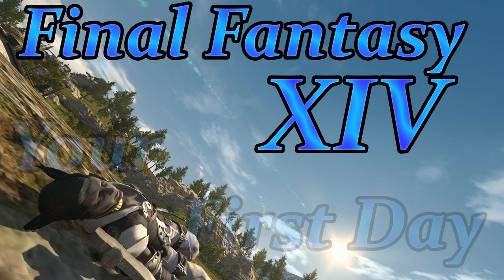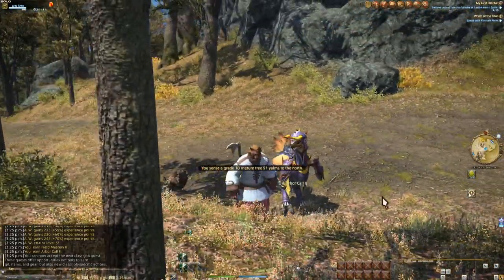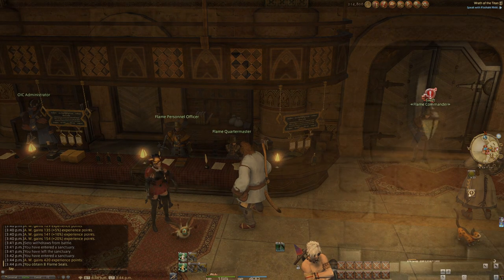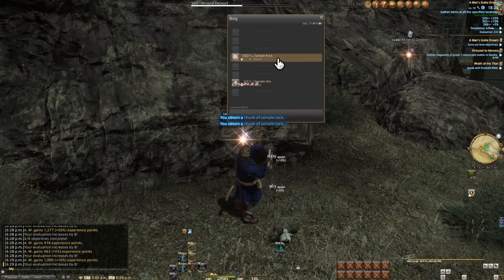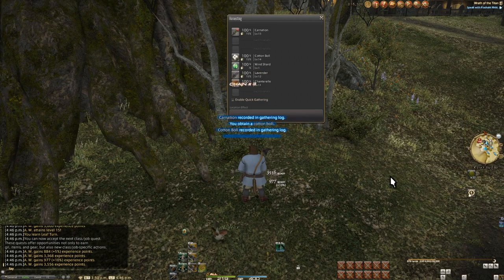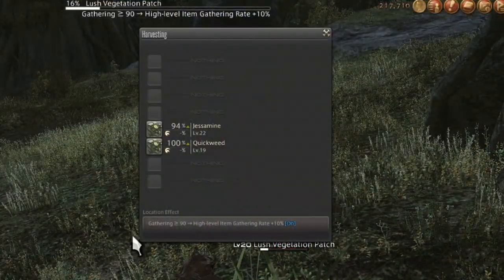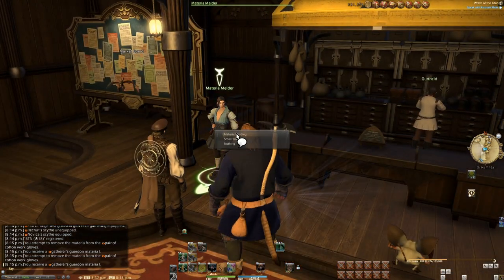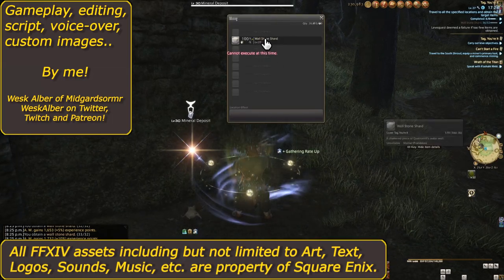Final Fantasy XIV: Your First Day (BTN/MIN Levels 1-49)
Update: Endwalker is removing HQ gathered items. You can still make HQ final products like gear, but any and all materials will no longer have HQ. So you can't gather HQ materials for better results or make up for poor gear.

Many gathering skills are being changed to account for this change.

Patch 5.5 Note: Clicking on the location of a gather item in the Gather Log will now show you the exact location's nodes. No need to look around.

In this installment of FFXIV: Your First Day we take a break from adventuring to destroy the ecosystem! A second time! And a third time! A two for one! We're gonna see how we get to level 50 as a Miner and Botanist and cover some of the same info as the Fisher video. But there's tons different even if the two of these together make for basically all the same info! But level them together and you'll be zoomin to victory!

Timestamps:
Intro: 0:00
The Normal Stuff: 0:54
Gathering Log is Life: 1:12
The Basics: 2:09
Field Mastery and the Importance of Gear: 5:34
Selling of Items: 7:04
Gathering Log is not Exact Positions: 8:03
Gathering a Lot of Stuff: 9:08
Sneaky Sneaky: 9:33
GC Provisioning: 10:10
Miners Are the Same: 10:41
Node Cycles: 12:19
GC Provisioning 2: 14:01
BTN/MIN Are the Same Mk.II: 15:46
99 Feathers of Crow on the Wall: 16:08
Preparation, HQ and Interactions of HQ: 16:38
Offhand Tools and Why They're Different: 18:40
Leves Part 1: 19:47
Class Quests and Gear: 22:50
Boosting HQ Chances: 23:06
Accessories: 23:52
Materia is Helpful! : 24:09
Materia Effectiveness and Two Quests for One: 25:14
Location Effects/Node Bonuses: 26:06
Flora mastery is bad guys. Just get good gear. : 26:39
Chains and the Skills Needing Chains: 27:04
Seriously, keep up with gear and Materia! : 27:51
Cordials Are VERY Useful: 28:14
Leves and the Leve Chart to 50: 28:57
Gathering Safely: 29:58
Hidden Items: 30:21
Treasure Maps: 30:53
Truth Skills and Cross Classing: 31:34
Unspoiled Nodes: 32:10
Alarms: 34:43
We're done here!: 35:12
Credits: 36:06
Patron Credits: 36:51